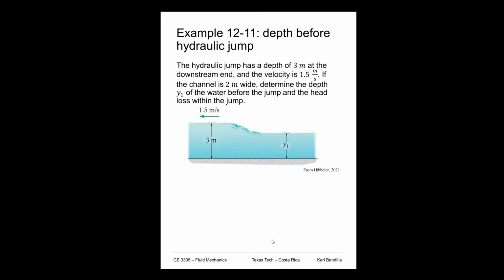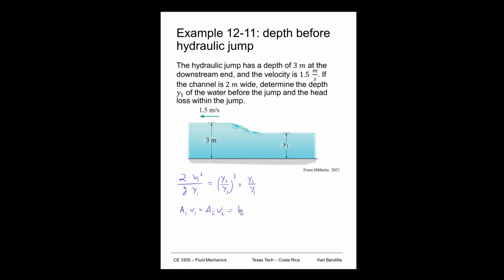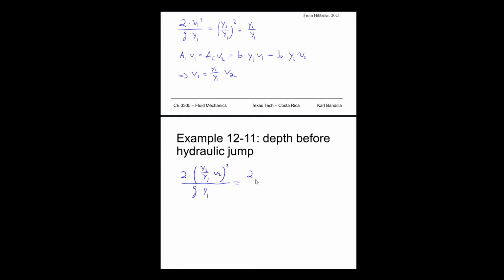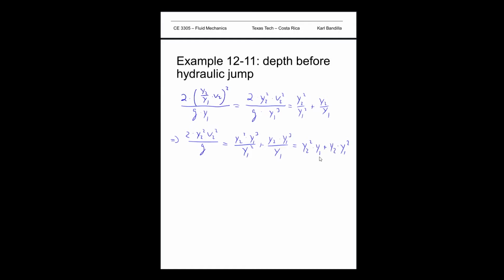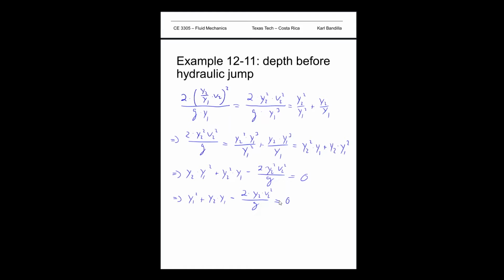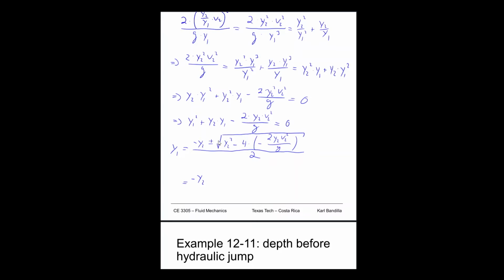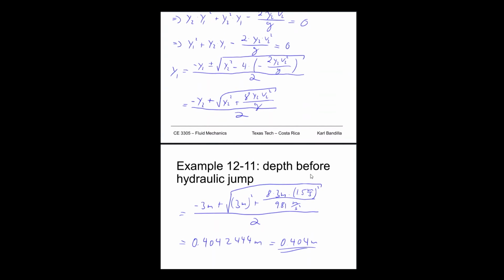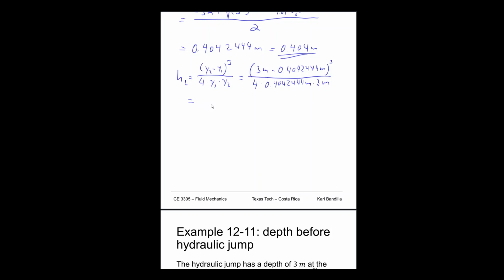Fluid Mechanics - depth before hydraulic jump - Example 12-11